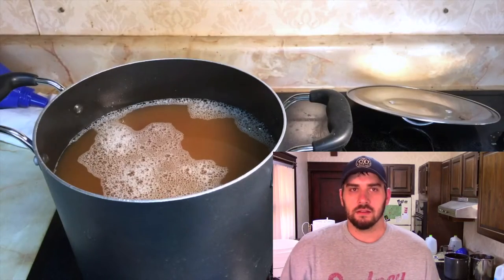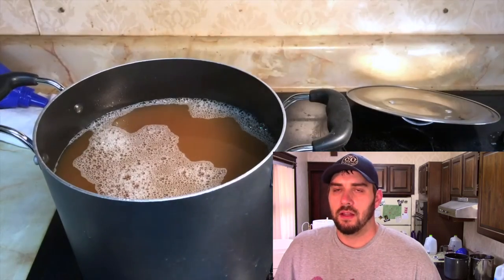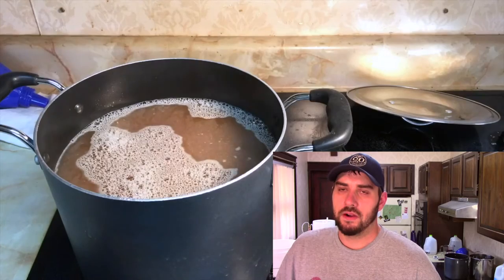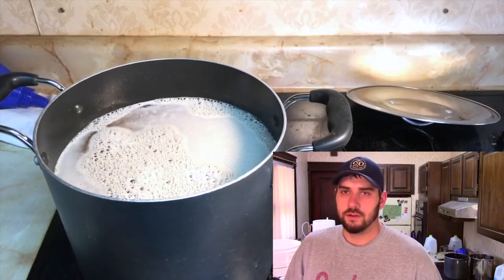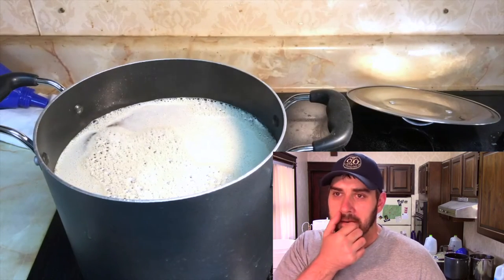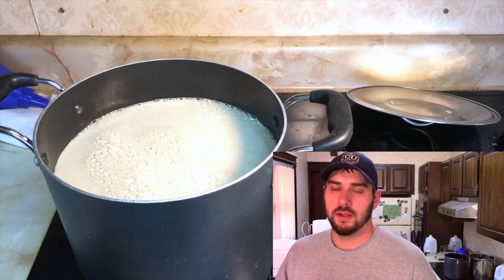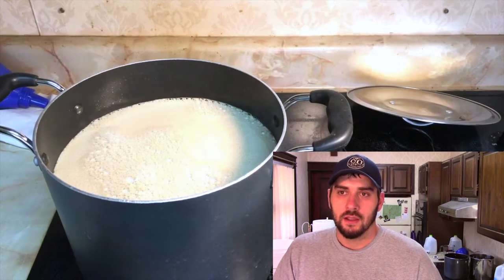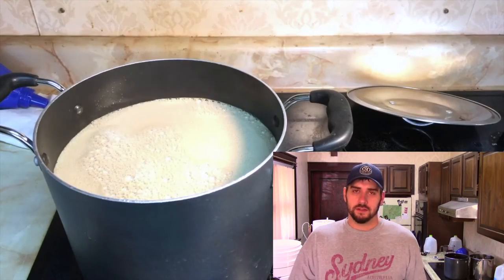Brewing the Hop Goblin Ale!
Today's brew is a shout out to our hop homies!!